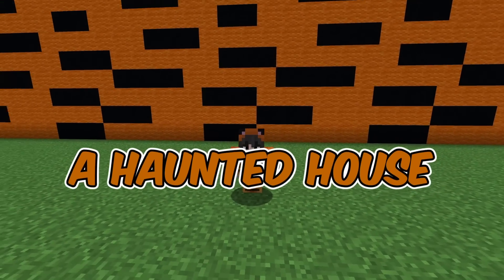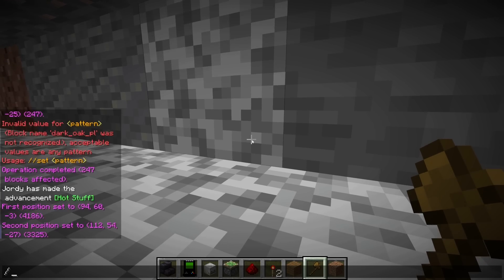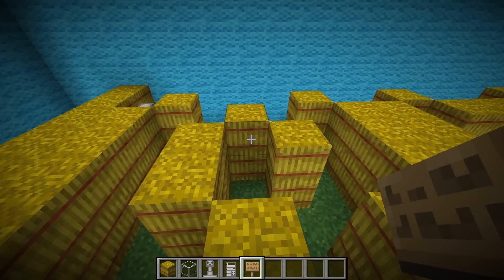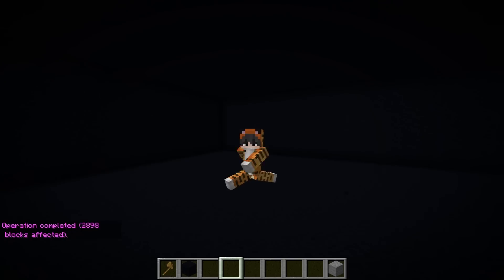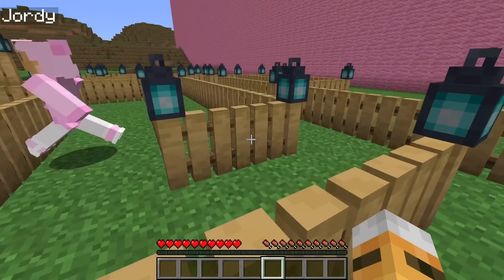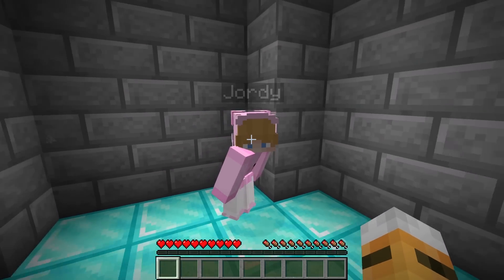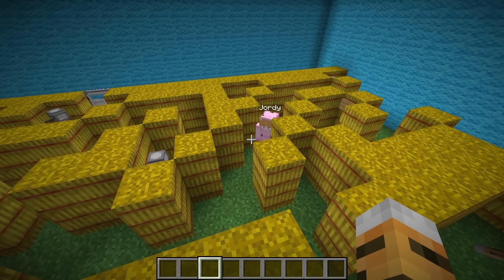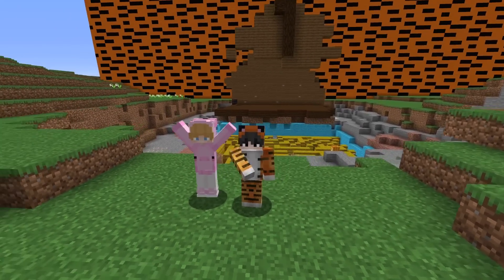NOOB vs PRO: HAUNTED HOUSE BUILD CHALLENGE!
NOOB vs HACKER: HAUNTED HOUSE BUILD CHALLENGE in Minecraft!
Tora and Jordy are building Haunted House.